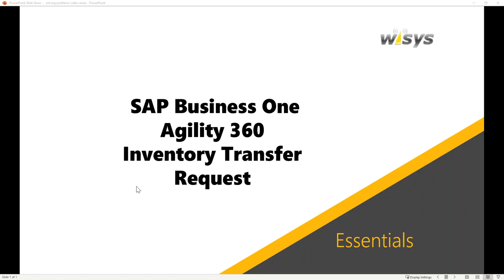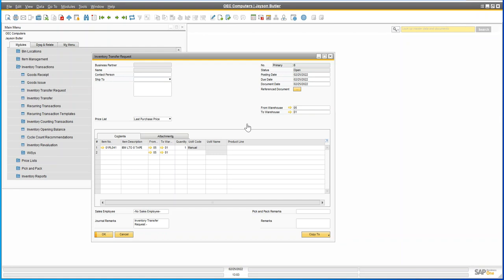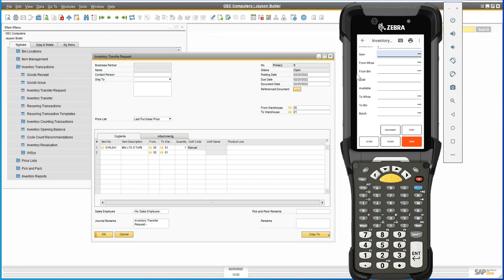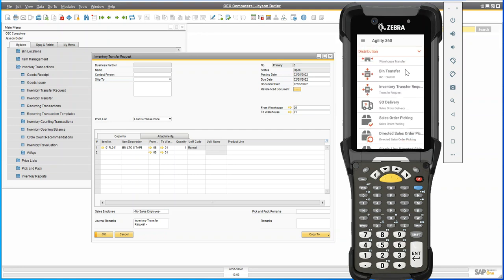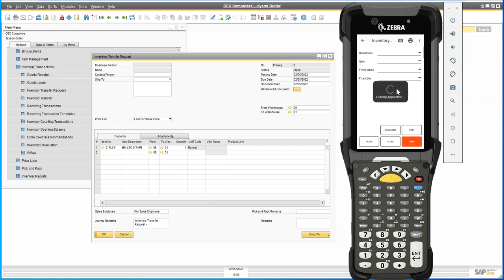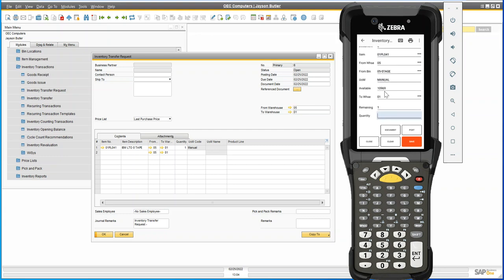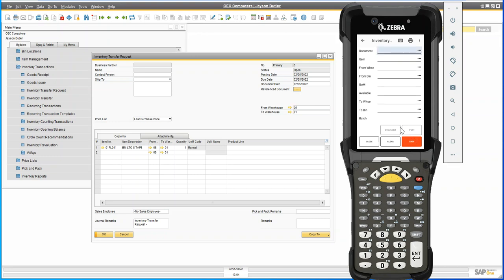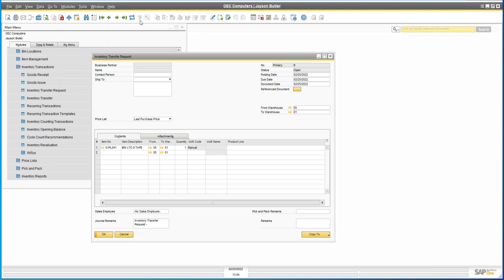How to Create an Inventory Transfer Request in SAP Business One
Inventory Transfer Request for SAP Business One | WiSys Agility 360
Streamline your warehouse operations by automating Inventory Transfer Requests in SAP Business One. This video demonstrates how to use the WiSys Agility 360 mobile solution to perform real-time inventory transfers with speed and accuracy.

📦 Key Features Covered:
Mobile Inventory Management: Process transfer requests directly from a handheld device using the Agility 360 interface.

Real-Time SAP Integration: Every transaction is validated and updated in SAP Business One instantly.

Simplified Workflows: Learn how to select, verify, and complete inventory movements across your warehouse bins and locations.

Increased Accuracy: Eliminate manual data entry and paperwork by leveraging mobile barcode scanning.

⏱️ Video Timestamps:
0:00 – Introduction to SAP Business One Agility 360

0:10 – Overview of the Inventory Transfer Request Interface

0:14 – Validating From/To Warehouse and Bin Locations

About WiSys Agility:
WiSys offers flexible and scalable WMS, SCM, and BI solutions purpose-built for SAP Business One. Our Agility suite provides the tools needed to achieve high-performance warehouse management and real-time inventory control.